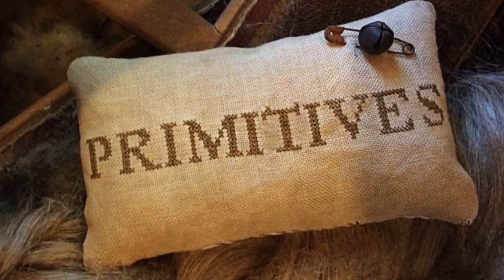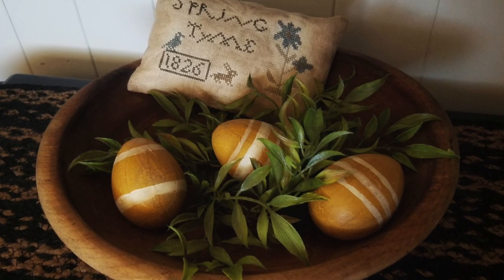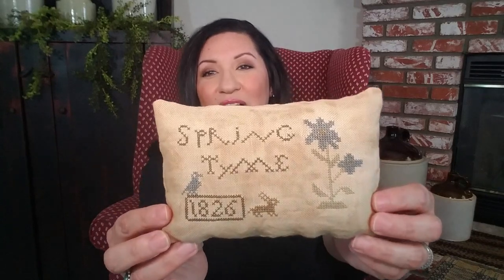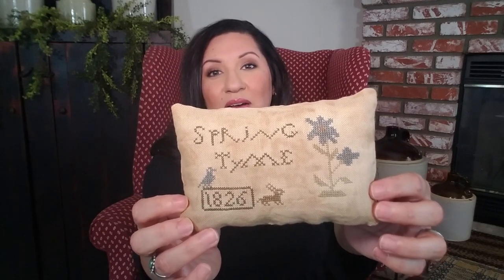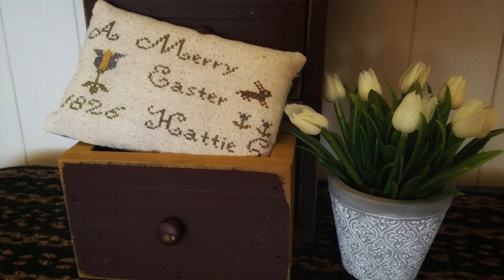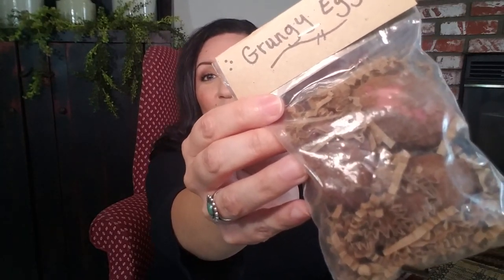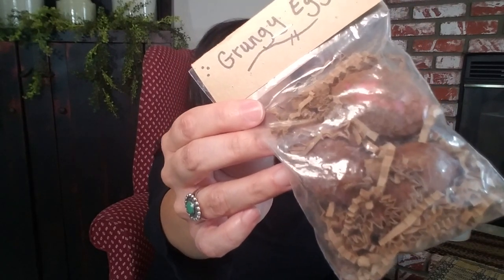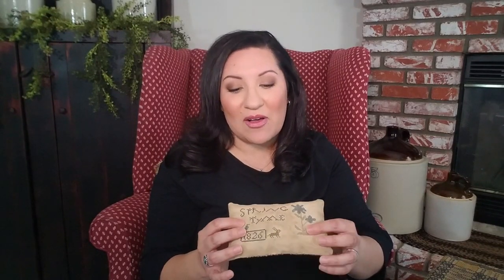Spring Decor 2020 | Daisy Kay's Primitives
Hello Friends!

If you love primitive decor as much as I do, then you are always on the hunt for one of a kind handmade pieces too! Today, I am sharing with you an Etsy shop called Daisy Kay's Primitives and Country Goods. Kristy Green is the owner/creator of this beautiful online primitive store and I know you will enjoy her creations.

Daisy Kay's Primitives and Country Goods - Etsy

Spring Tyme Pillow Tuck - Bowl Filler

Spring Easter Bunny Pillow Tuck - Bowl Filler

Rosalie